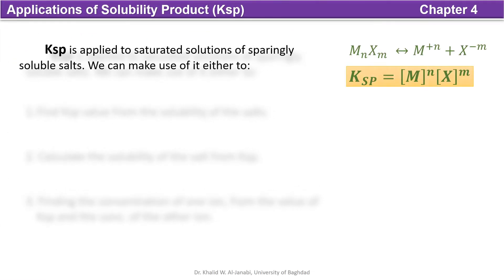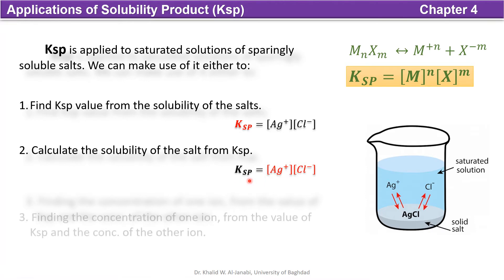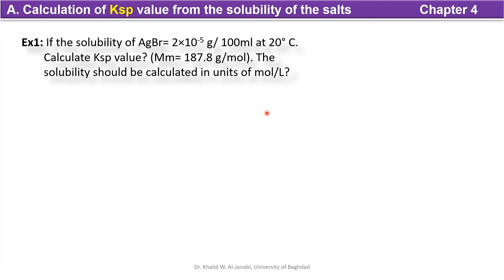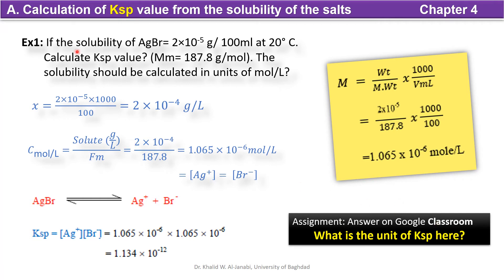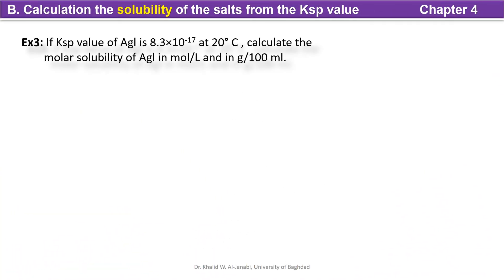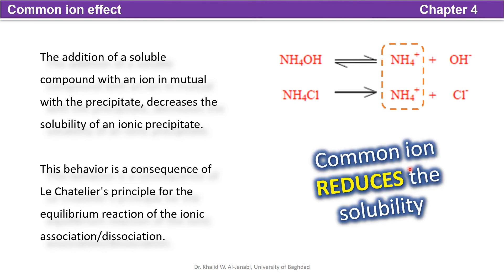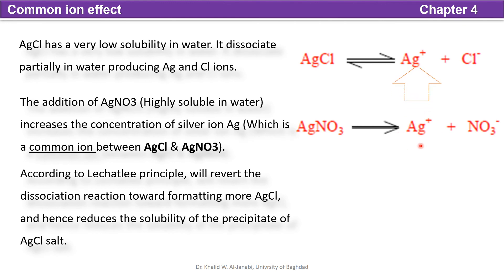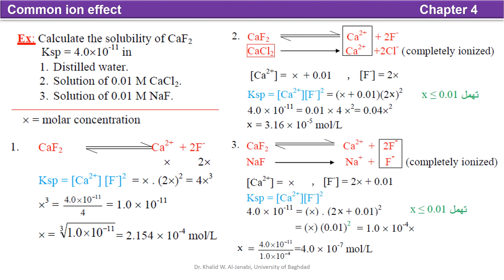Analytical Chemistry - Solubility product & Common Ion effect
Lecture of Analytical Chemistry, First grade, 1st semester
مقرر - محاضرة كيمياء تحليلية - المرحلة الأولى